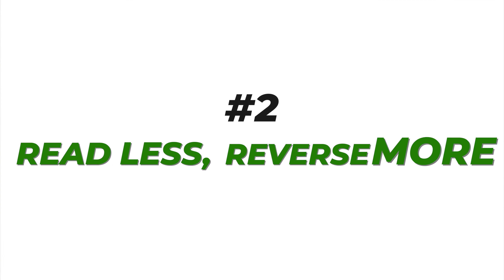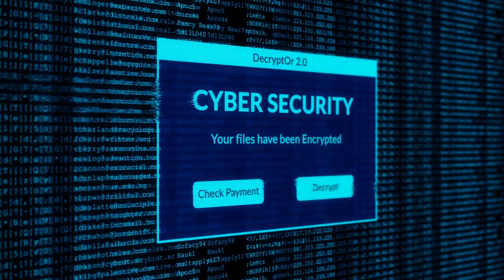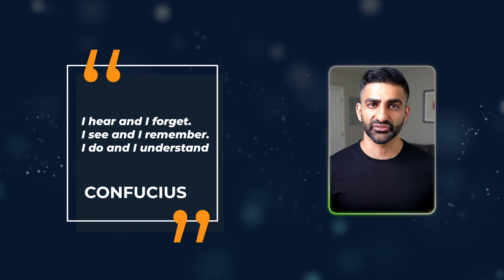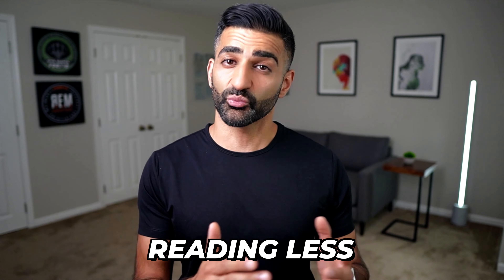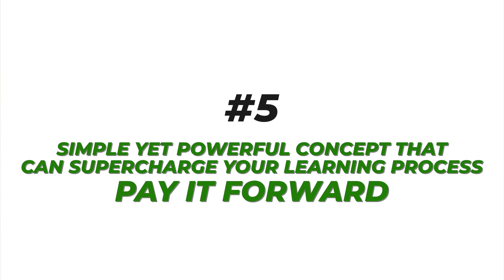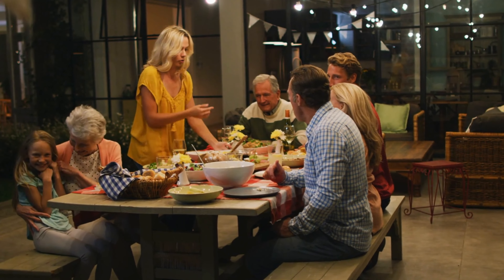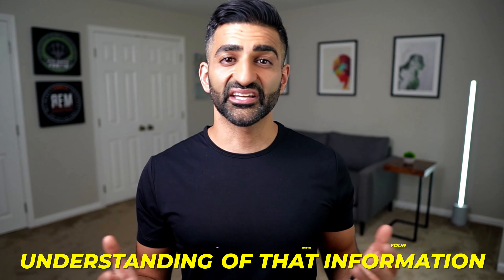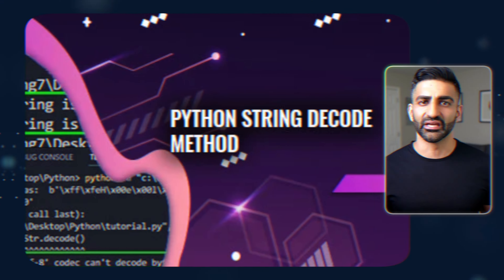6 Tips to Get Started with Malware Analysis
Have malware analysis questions or topics you'd like me to cover?

SANS Malware Analysis Courses I Author and Teach:
FOR610: Reverse-Engineering Malware: Malware Analysis Tools and Techniques (co-author)